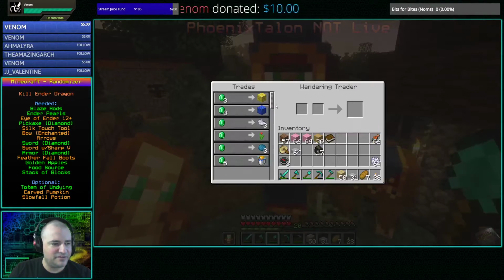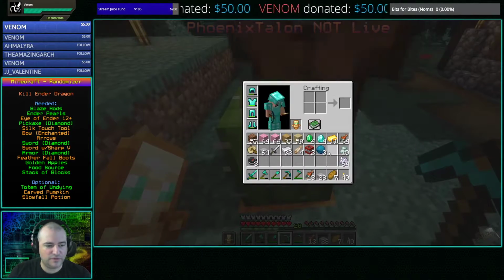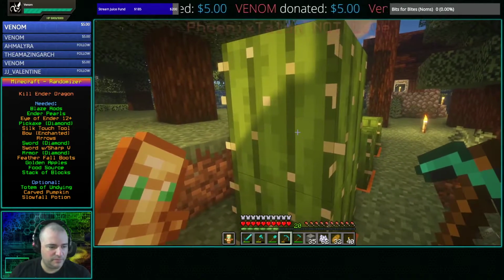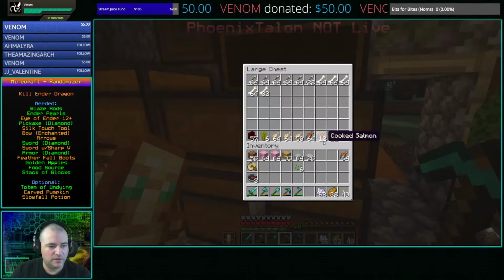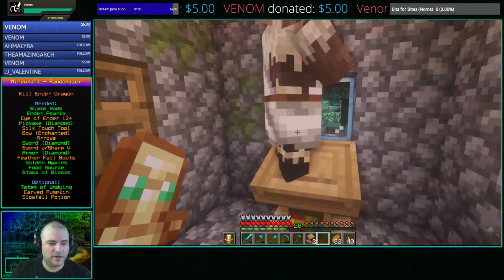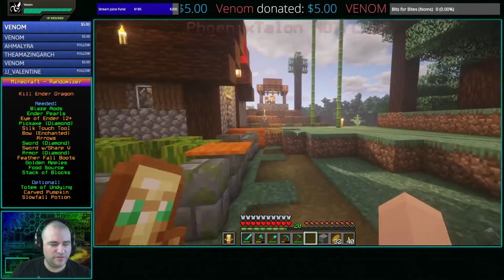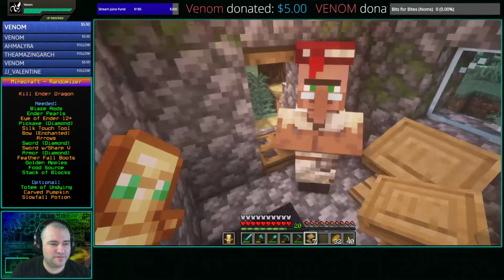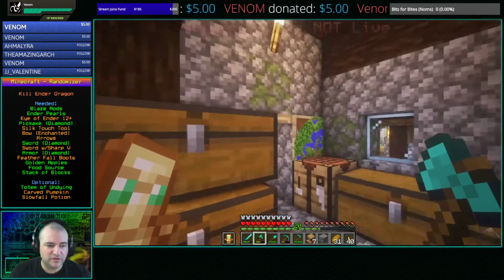Minecraft Randomizer (Episode 10 Series 1) ~*PhoenixTalon*~ Ender Dragon Goal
Recorded on: 22 DEC 2019

Peace!

My free game, "Consume," on the Google Play Store